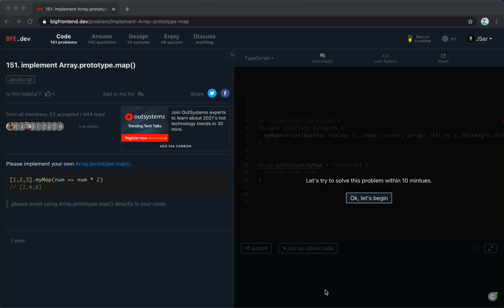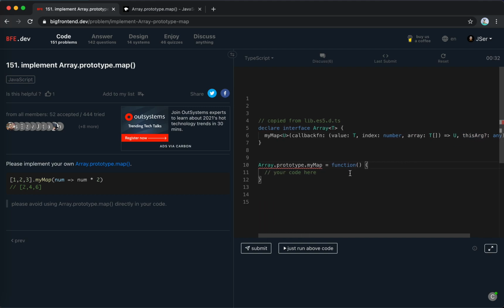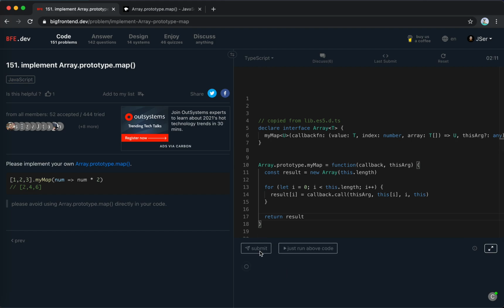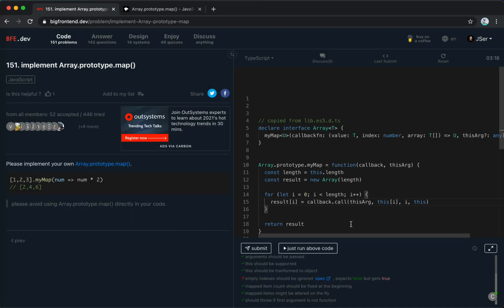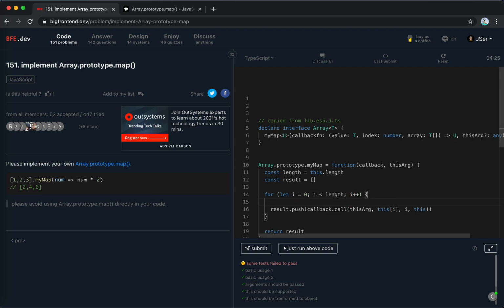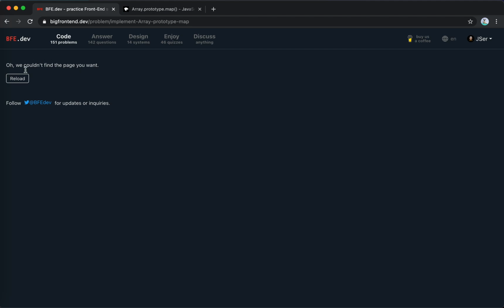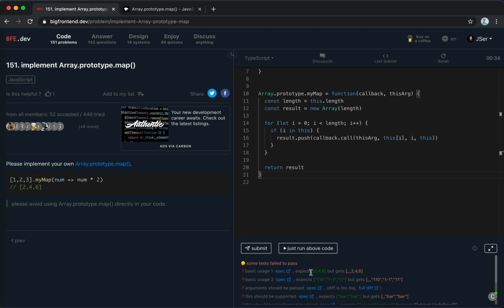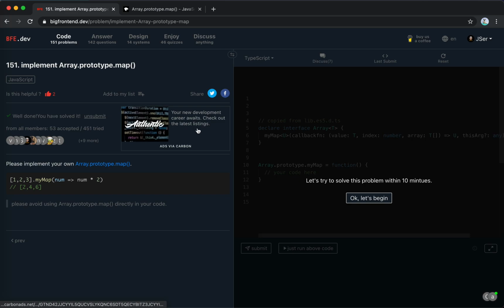BFE.dev 151 implement Array.prototype.map() | JSer - Front-End Interview questions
This problem is not difficult but a little tricky, about the Array altering on the fly and sparse array.